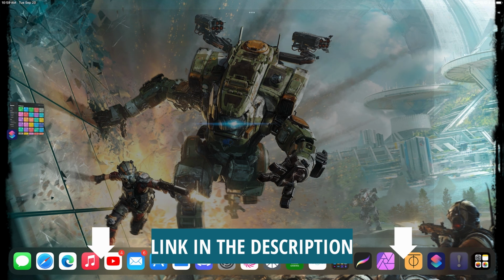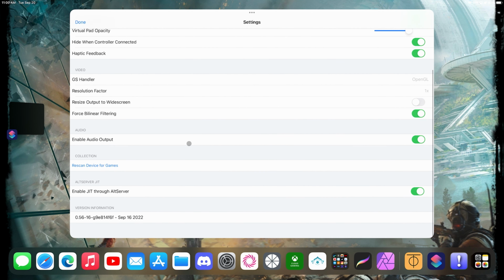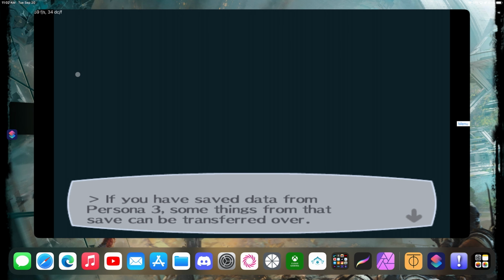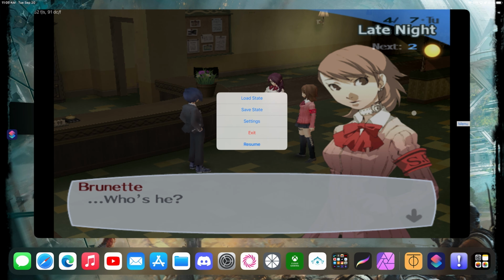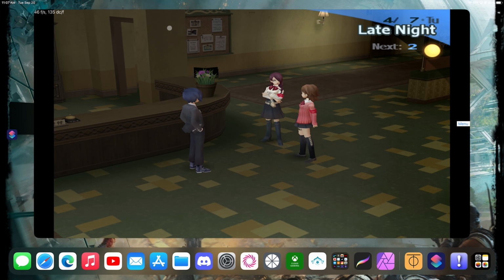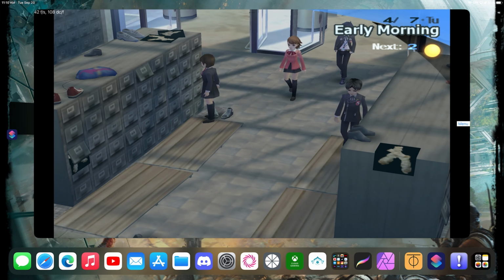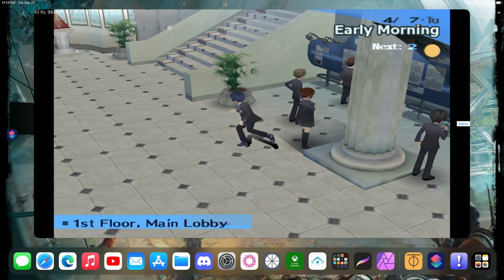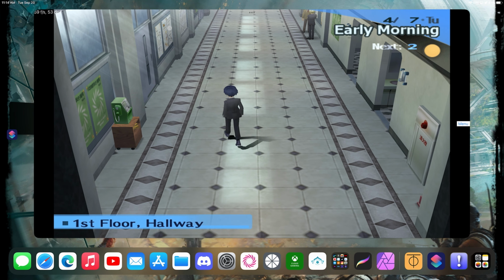Play! PS2 Emulator Persona 3 FES Gameplay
Hello and welcome back to the channel, there’s a new update for Play! the ps2 emulator. Once again you will need to side load this app in your iOS device in order to run it properly. If you have a Jailbroken device you should be able to run the emulator as well with 0 issues.

The emulator works well with 0 issues on iOS 15.3, 15.3.1 as well iOS 15.4, and iOS 15.5., iOS 16, 16 beta 3 and iOS 16 beta 4. I tested this on iPad Pro M1. If you are using JITsTREAMER you won’t need the developer img. If you still need them let me know and I will continue to upload them.

Help me achieve my goal by becoming a subscriber! 87% ... 4.37K/5K

*** Channel Members Goal! ***
|. 2% 1/50

Latest tippers:

MADMikeTheKing - Supporter

Want to just buy me a coffe?

35 Views - Mar 15, 2024

Play!

Game tested: 2288 games tested. Last updated: 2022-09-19, 8:19:53 p.m. GMT-5.side-loadonto,an imageload ontoAccessis the are of you

AetherSX2 (Early access) currently best none garbage ads free money trap 🪤

All files in this video in one bundle as 09/19/22